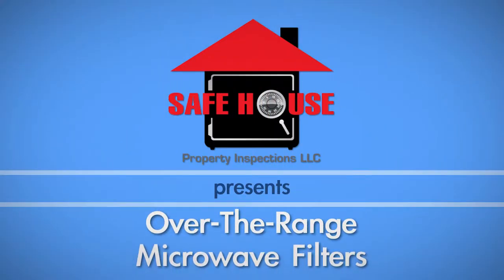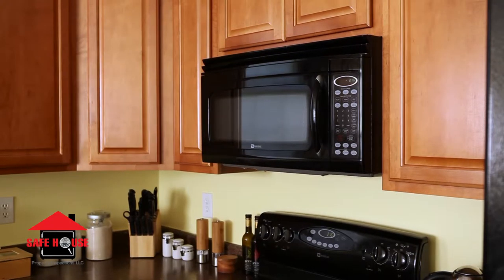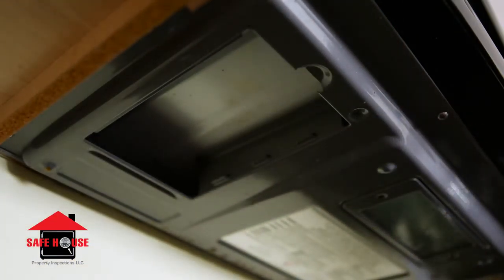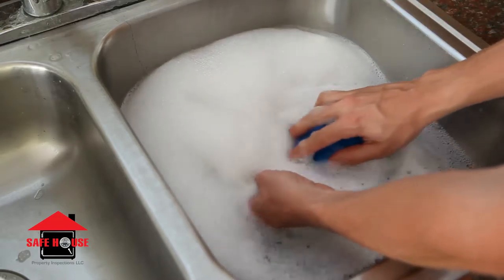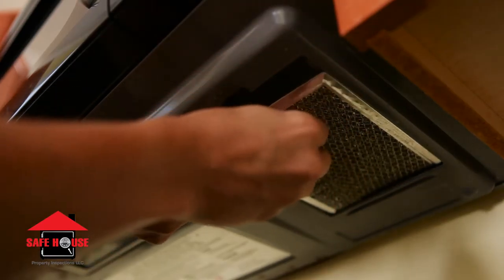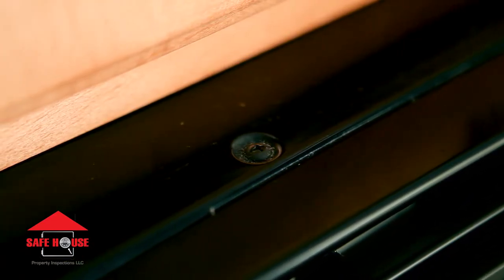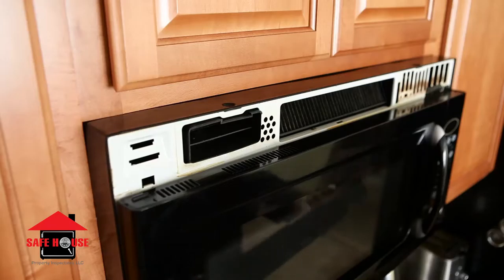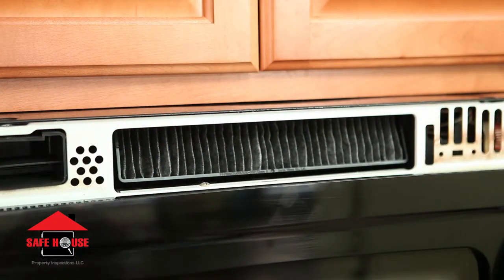Over The Range Microwave Filters with the Virginia Beach Home Inspector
The Virginia Beach home inspector discusses over the range microwave filters.

Safe House Property Inspections performs home inspections in Virginia Beach and the rest of Hampton Roads. Call to schedule your inspection today.

For more DIY videos compliments of the Virginia Beach Home Inspector